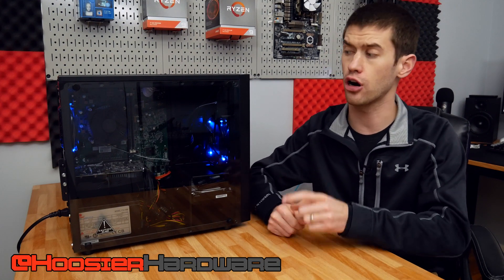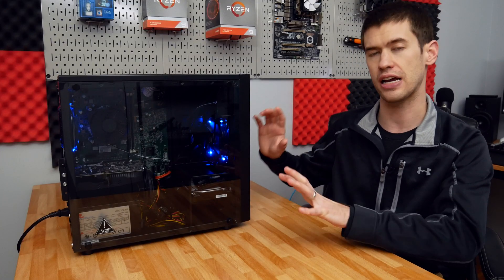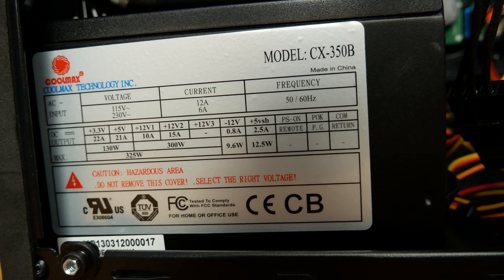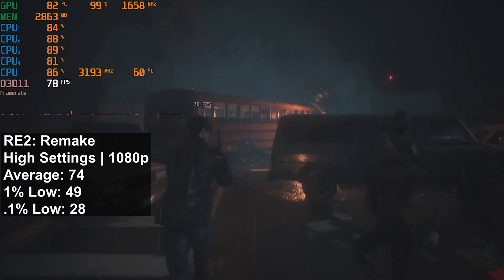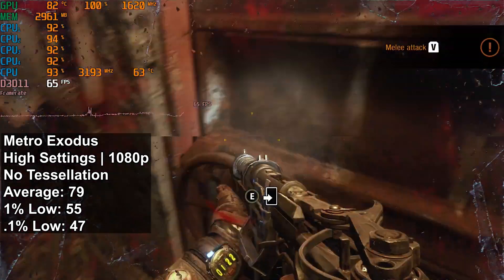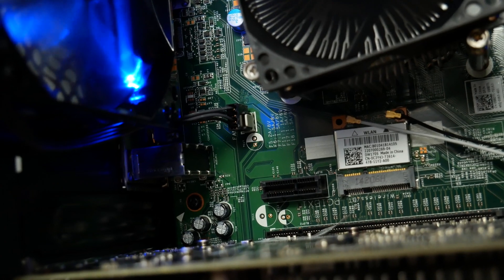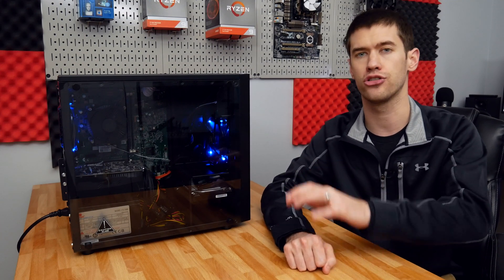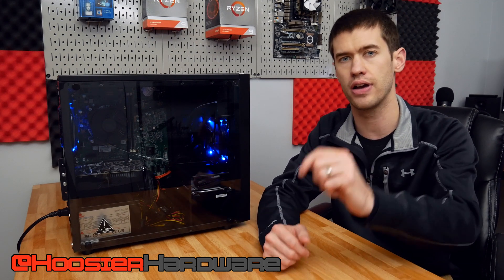Testing the 3GB GTX 1060 with a Haswell i5 in 2020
Now that I've re-cased my Dell Inspiron 3847 featuring the i5-4460 and a GTX 1060, it's time to benchmark it against some modern games.

DeepCool Matrexx 30 Case
Inland 480GB SSD
Ryzen 1600 "AF" Variant

2x16GB Corsair Vengeance RGB Pro
1 TB Crucial NVMe SSD
2x480GB Sata SSD